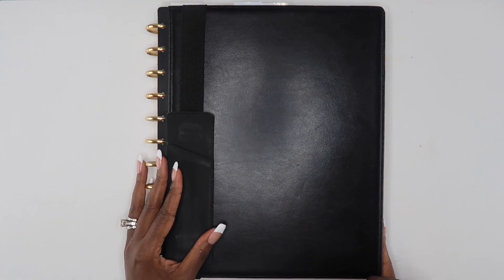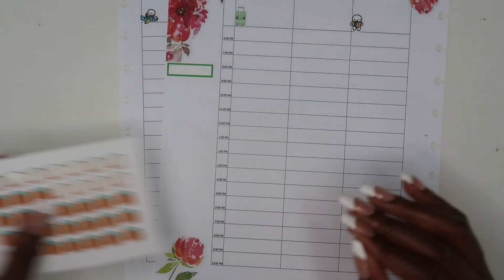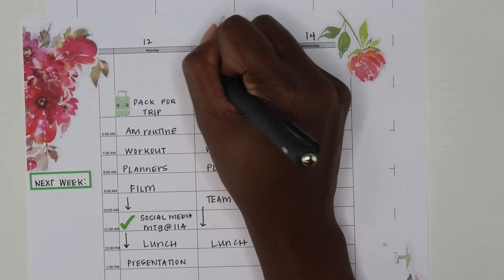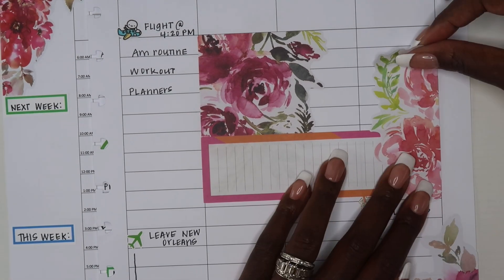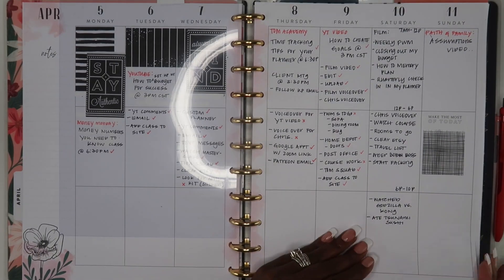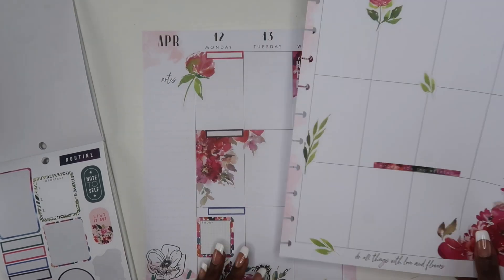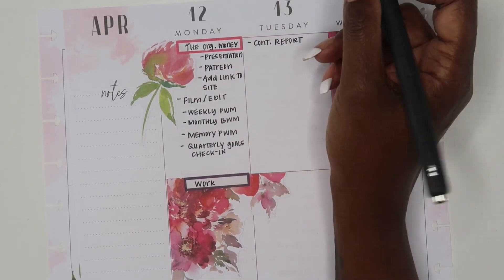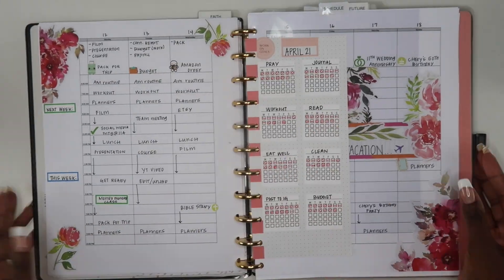Weekly Functional Plan with Me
Hey Guys! Today's video is a weekly functional plan with me in my catch-all life planner and my to-do list planner. I'm sharing with you how I set up my week in both planners and how I decorate them both.

ABOUT ME

I’m Alaina.